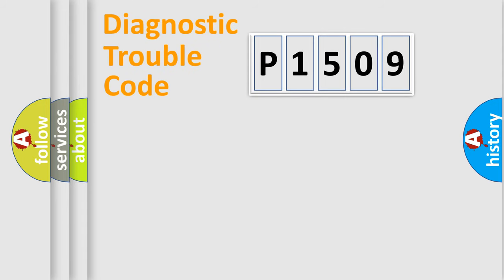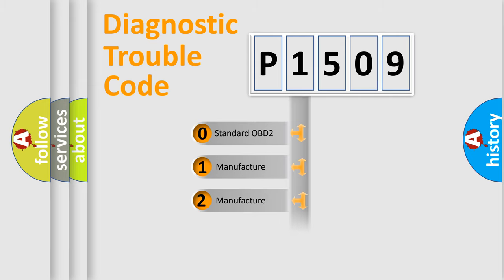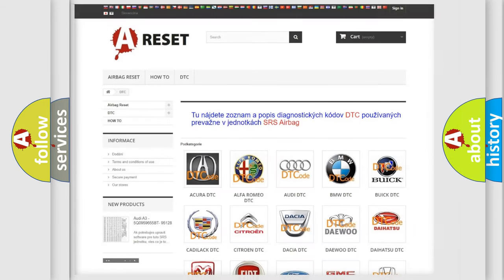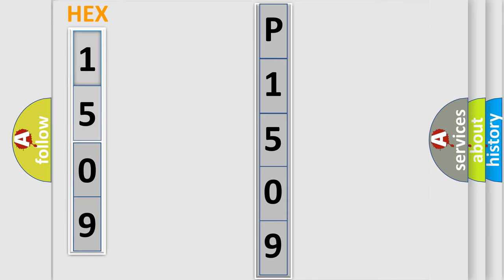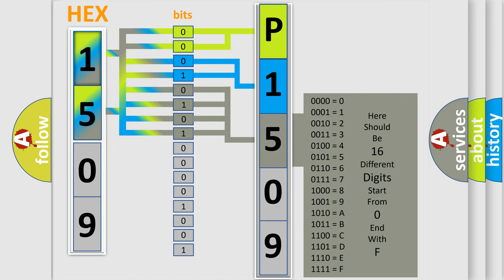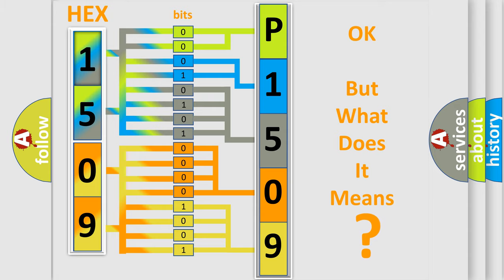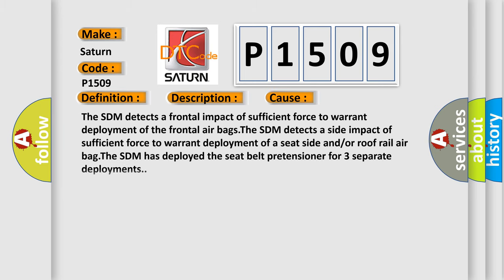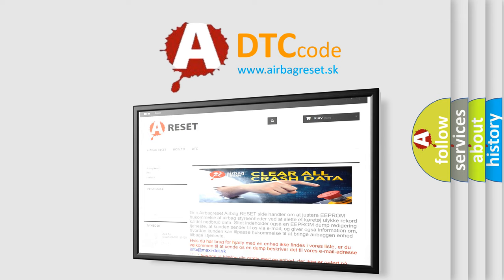DTC Saturn P1509 Short Explanation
Contents:
0:21 Basic DTC analysis according to OBD2 protocol standard.
1:48 Insight into programming
2:58 A diagnostically understandable description of the Diagnostic Trouble Code
3:05 Basic error definition

Make:
Saturn
Code:
P1509
Definition:
Deployment Commanded
Description:
Ignition voltage is between 9-16 volts.